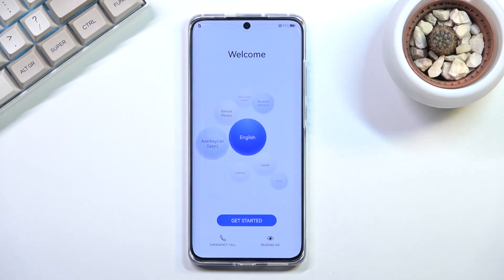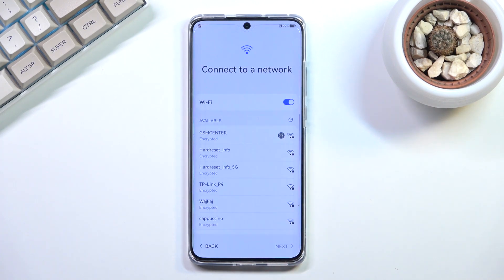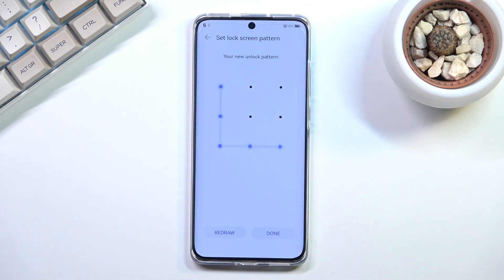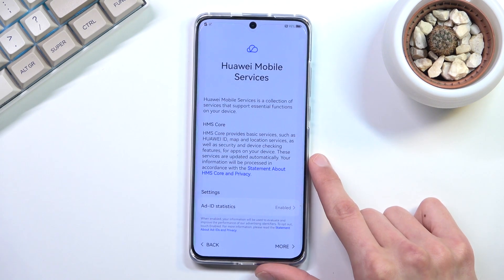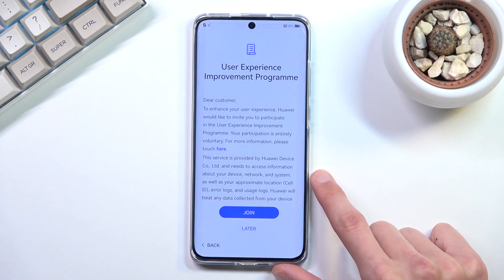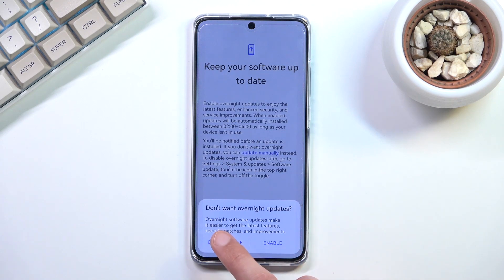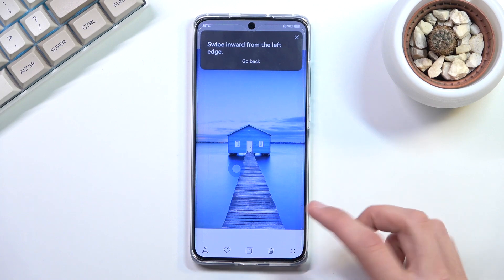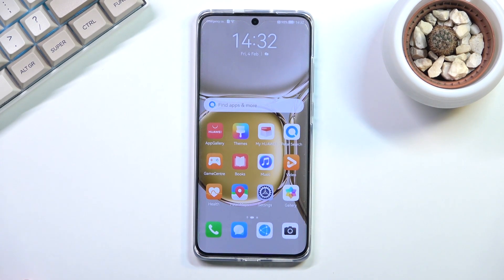How to Set Up HUAWEI P50 Pro - First Thing To Do / Configuration Process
HUAWEI P50 Pro Tutorials:
Did you buy a brand new HUAWEI P50 Pro? This video it's for your, let's activate HUAWEI P50 Pro. Let's configure HUAWEI P50 Pro with a few simple steps. Choose your language, connect to Wi-Fi, add Google account and accept terms & conditions. It's the fastest way to activate HUAWEI P50 Pro.

How to configure HUAWEI P50 Pro? How to activate HUAWEI P50 Pro? How to set up HUAWEI P50 Pro? How to initialize HUAWEI P50 Pro?